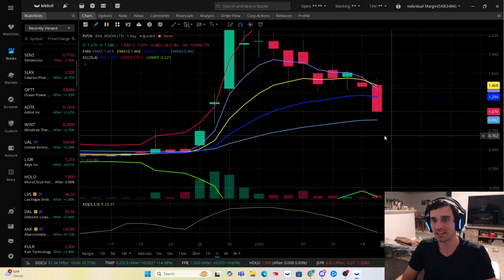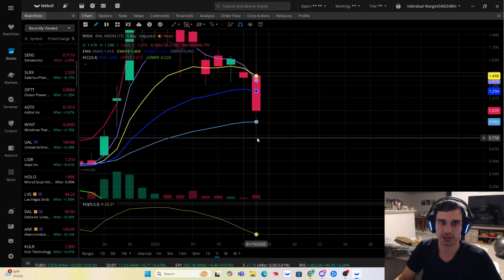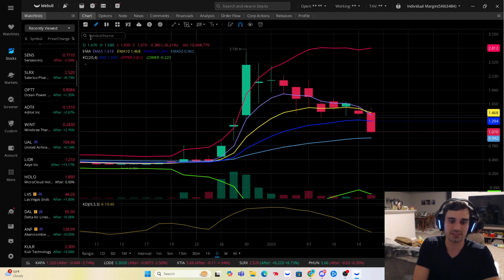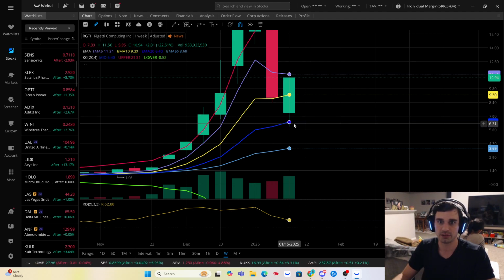Stock $RVSN Is Gonna Pump Big From This Level I Am Watching | I Am Bullish